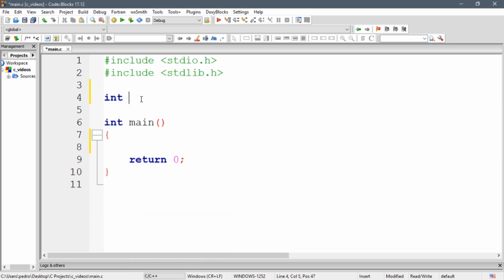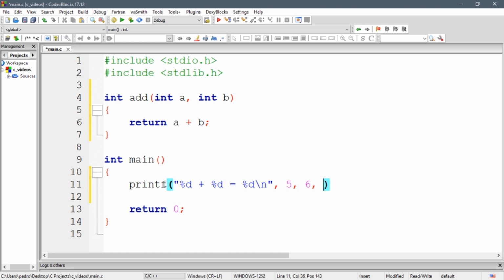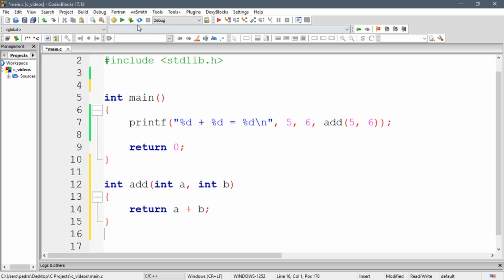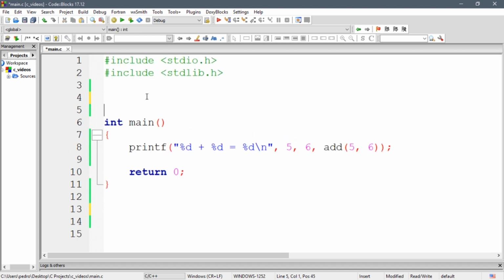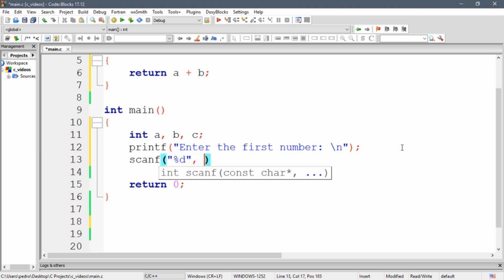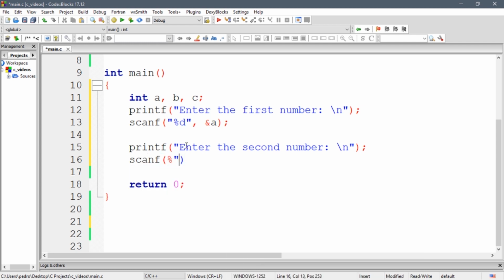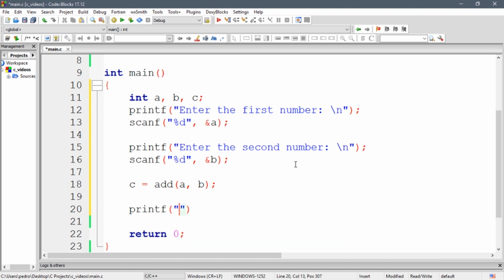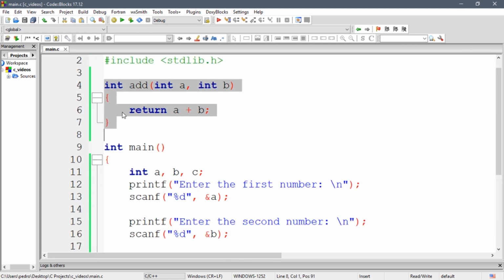C Tutorial #19 - Methods Or Functions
Hi guys! In this video we'll talk about methods or functions.